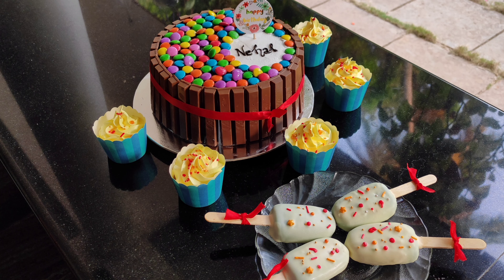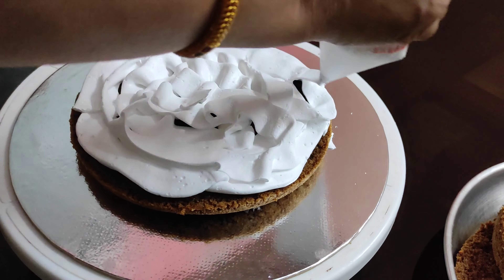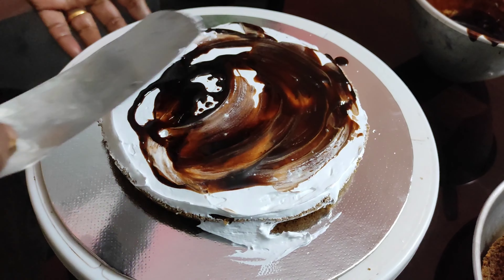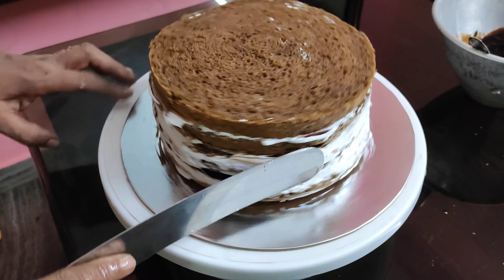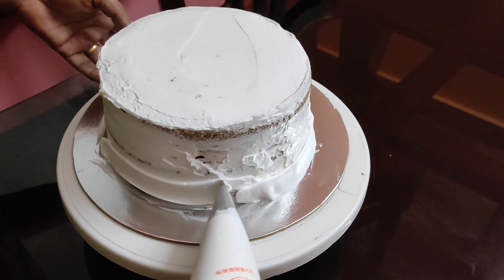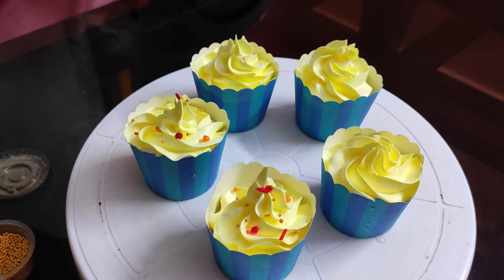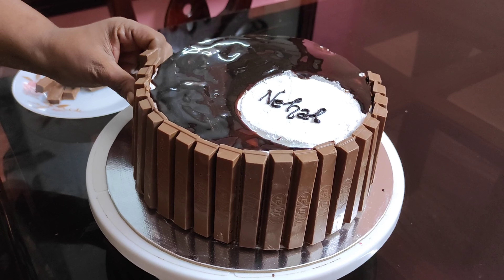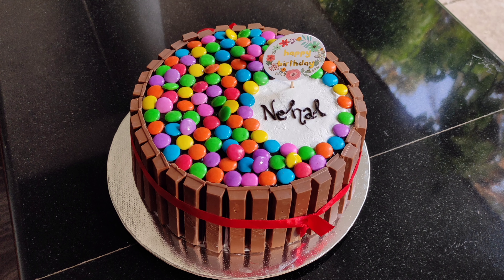എൻ്റെ ഒരു ചെറിയ Cake Vlog | KitKat Gems cake , Cakesicles , Cupcakes | Sheeba's Culinary Delight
KITKAT CAKE , CAKESICLES , CUPCAKES